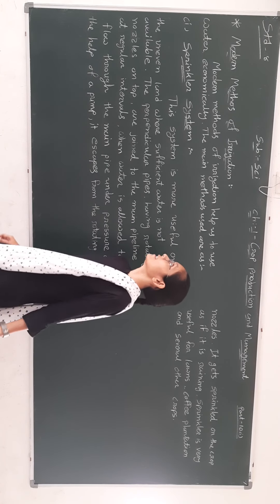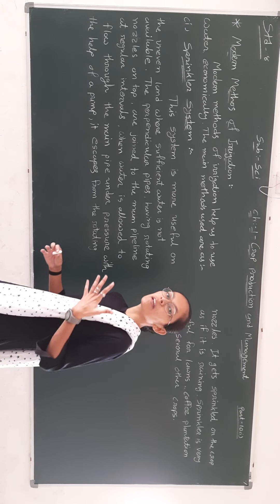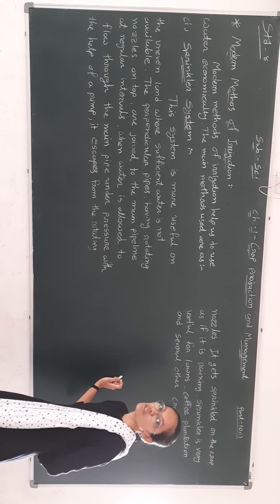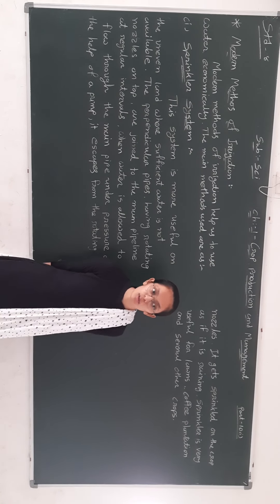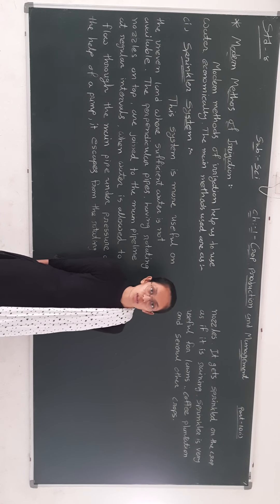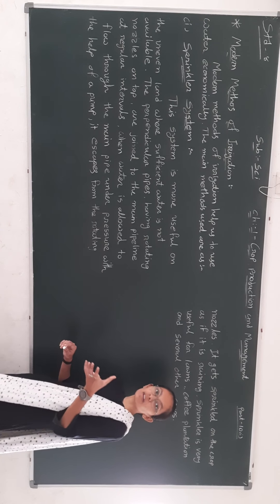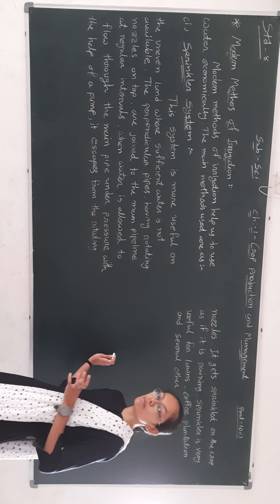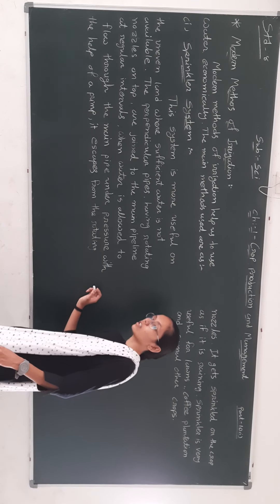GSEB|STD 8|SCIENCE(E.M.)|CH 1|PART 10.1